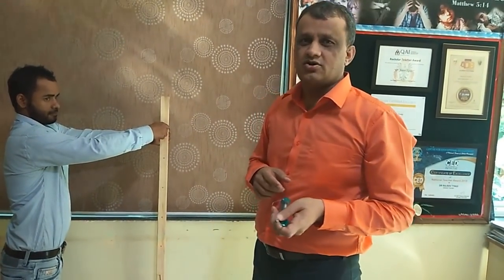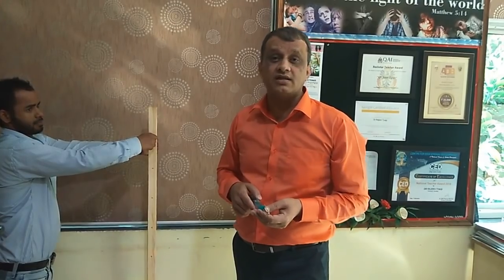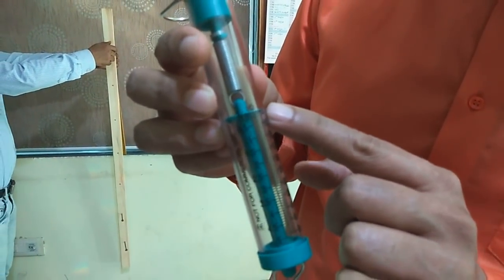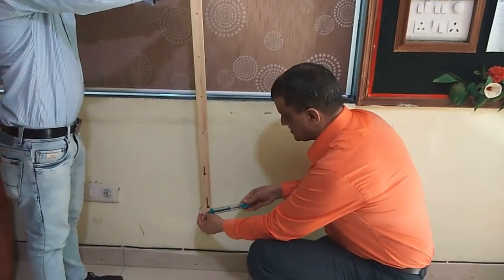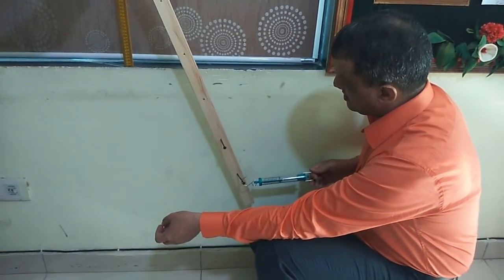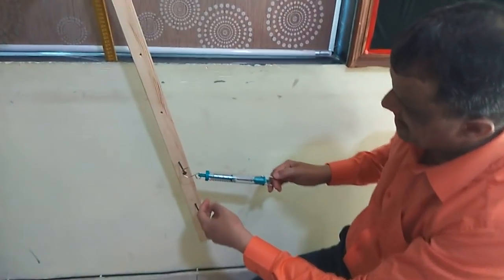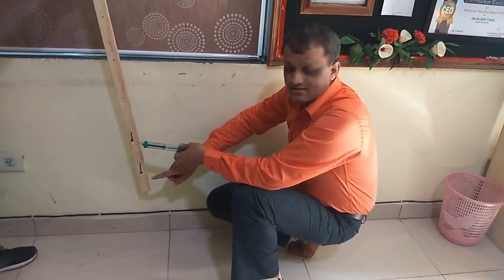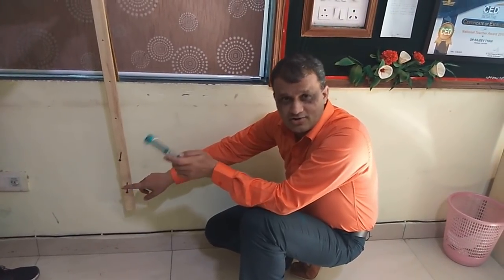Does the Turning effect of Force depend on DISTANCE at which it is applied?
An external force is applied at different POINTS of a body. Which one is MORE EFFECTIVE in turning it?